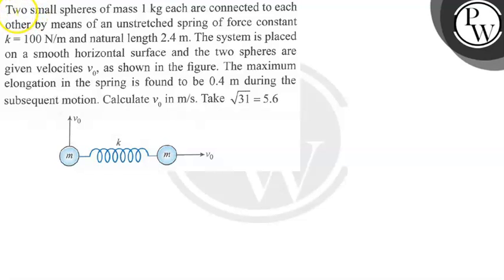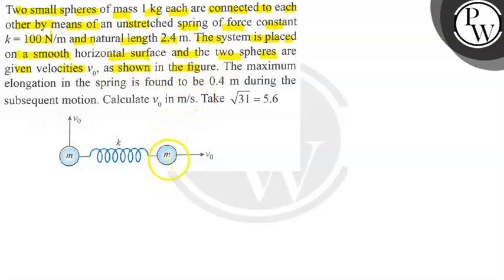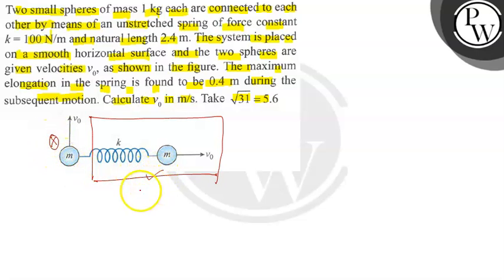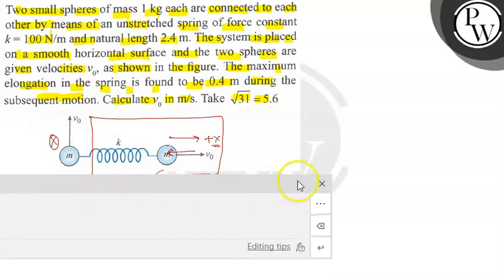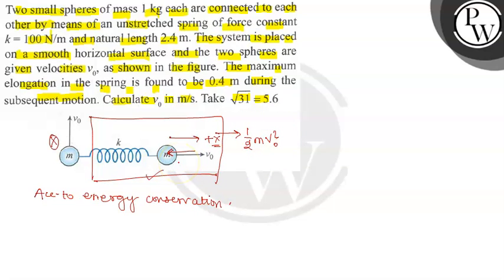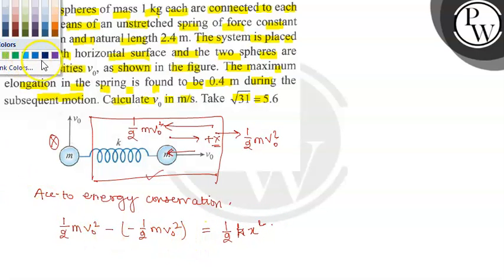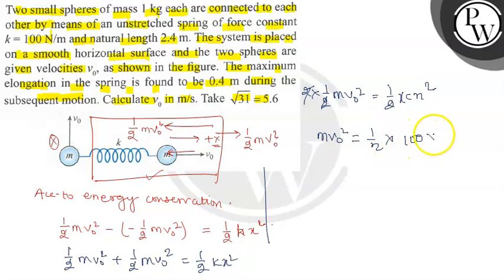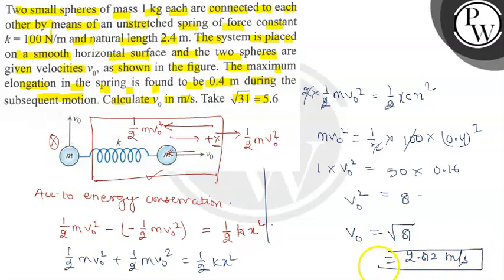Two sn all spheres of mass \( 1 \mathrm{~kg} \) each are connected ...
Two sn all spheres of mass \( 1 \mathrm{~kg} \) each are connected to each ther by means of an unstretched spring of force constant
\( \mathrm{P} \) \( k=100 \mathrm{~N} / \mathrm{m} \) and natural length \( 2.4 \mathrm{~m} \). The system is placed

W on a smooth horizontal surface and the two spheres are given velocities \( v_{0} \), as shown in the figure. The maximum elongation in the spring is found to be \( 0.4 \mathrm{~m} \) during the subsequent motion. Calculate \( v_{0} \) in \( \mathrm{m} / \mathrm{s} \). Take \( \sqrt{31}=5.6 \)